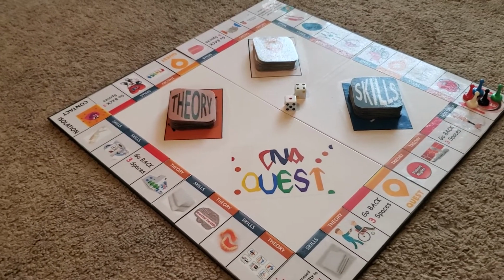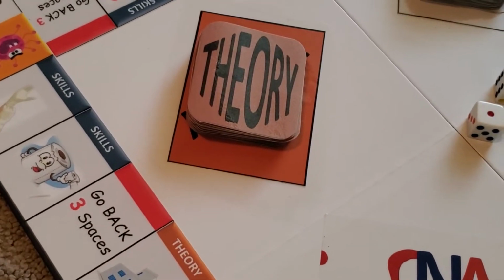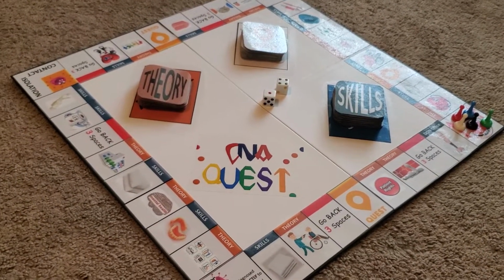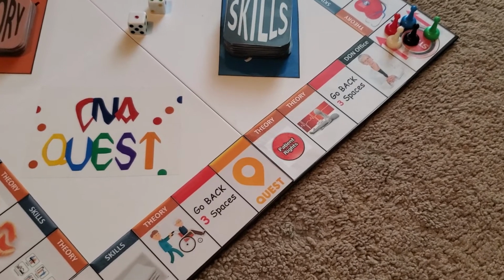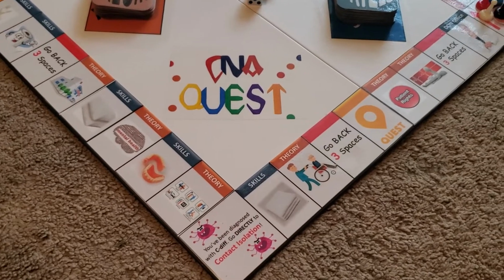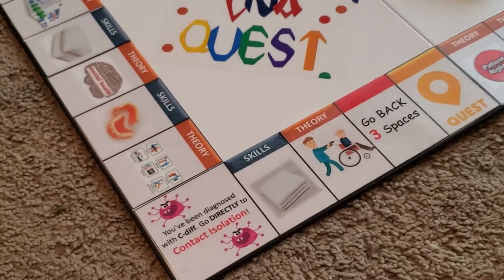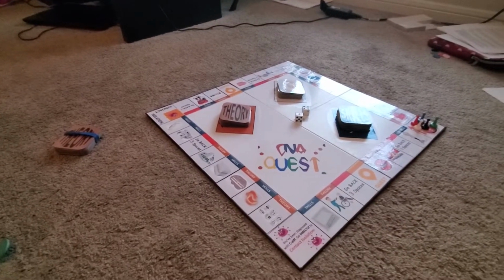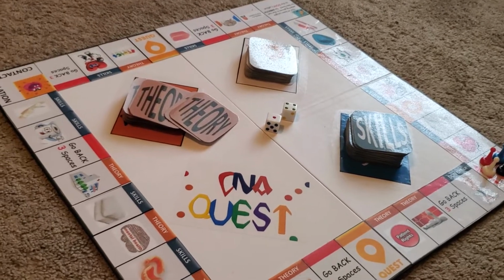CNA QUEST - The VERY FIRST Board Game For Nurse Aide Students/Candidates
Introducing my DIY board game for nurse aide students and candidates. There are NO OTHER board games out there for CNA students. This game is a MUST HAVE. Fun and challenging, it will help you gain knowledge and a better understanding of both theory and skills information. Plus, it will help you retain the information.